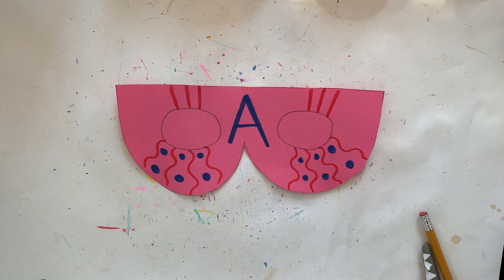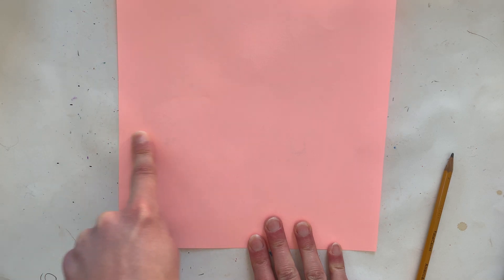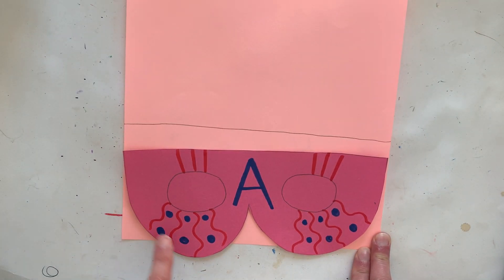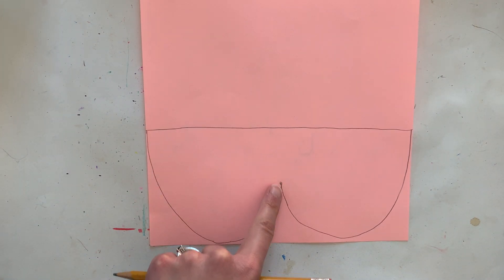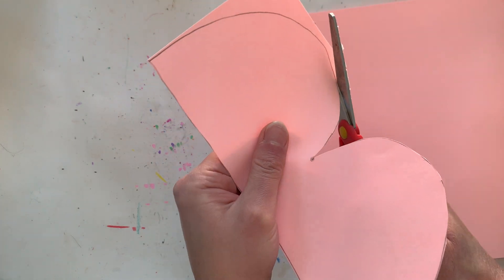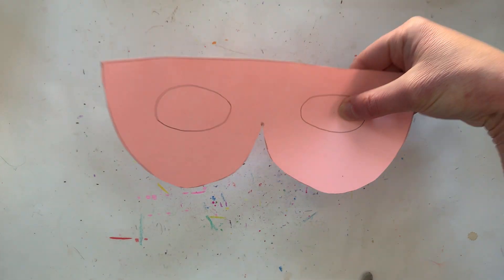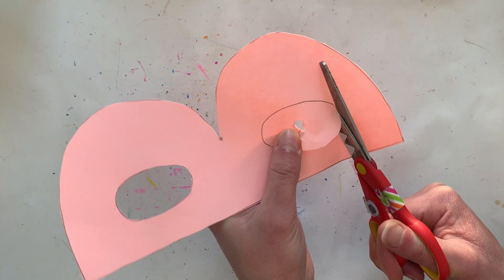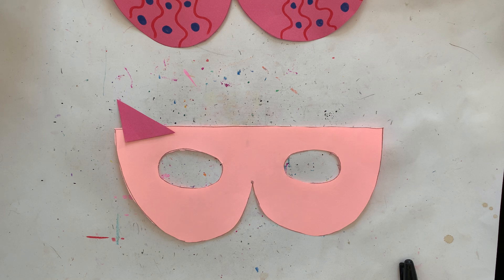How to Make a Basic Mask!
Follow along to learn how to make a super basic superhero mask!

You will want paper, pencil, and scissors!